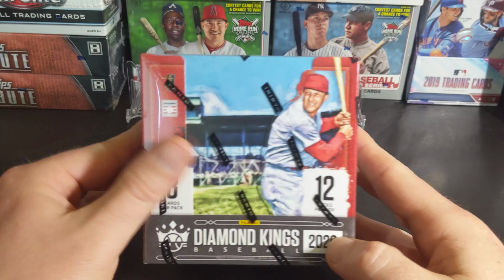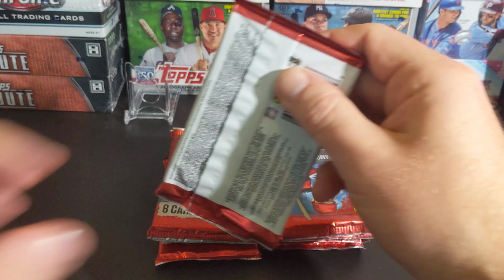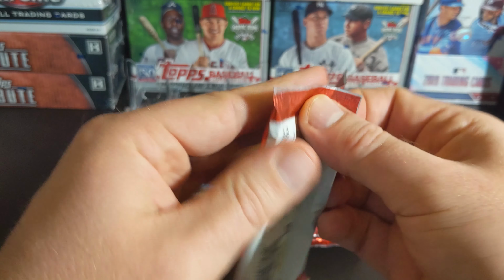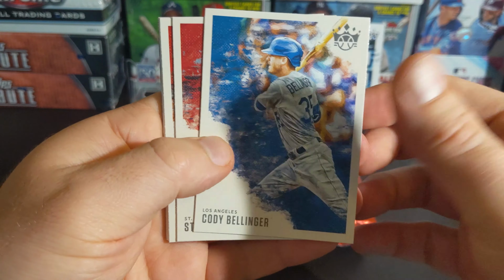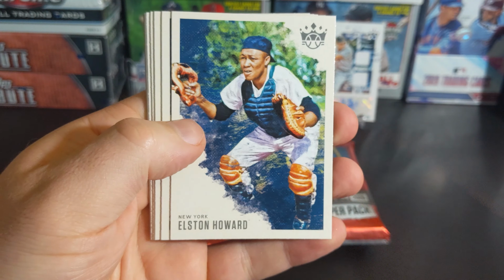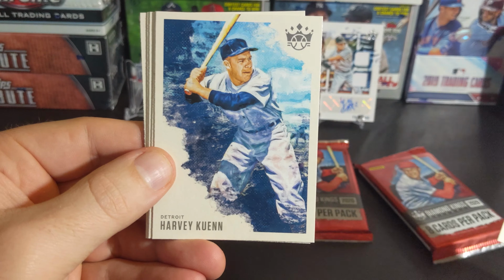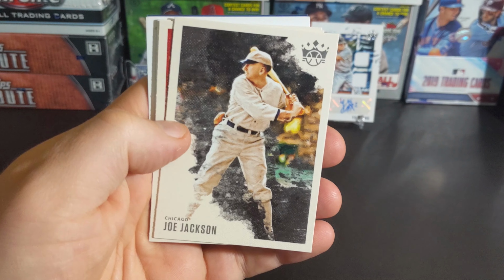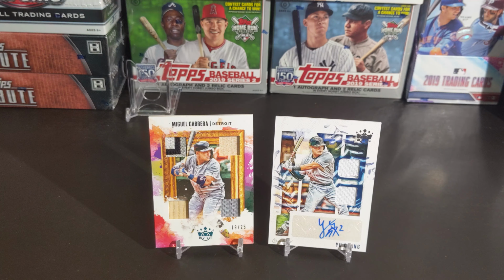2020 Diamond Kings Baseball Cards| Quad Relic Hit! | First Look Review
2020 Diamond Kings recent hit the shelves and I'm super excited to break into my first box today.